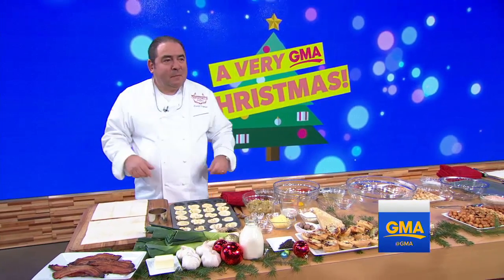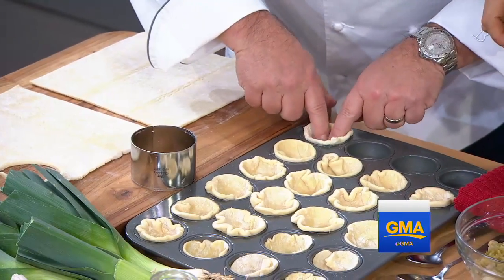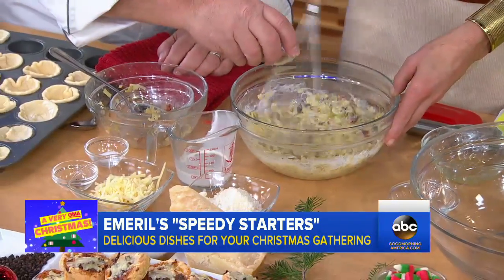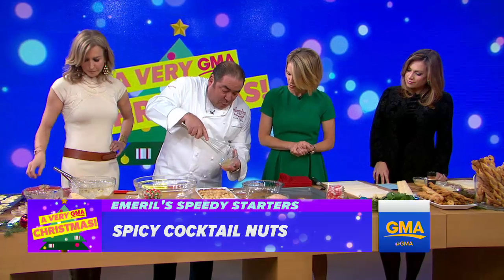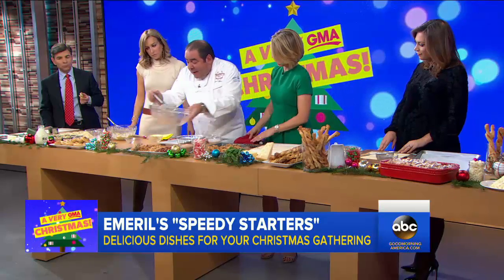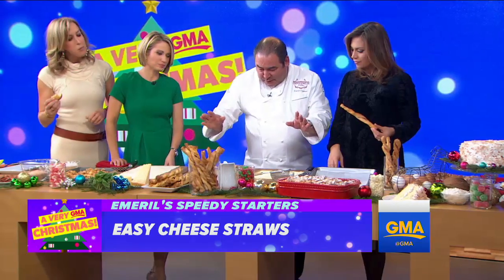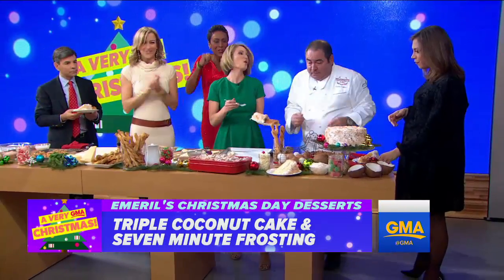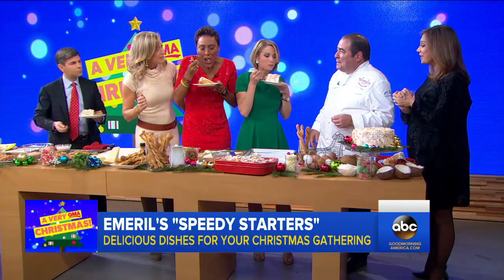Christmas Cooking With Emeril Lagasse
Lagasse shares recipes for fast appetizers and desserts perfect for holiday entertaining.